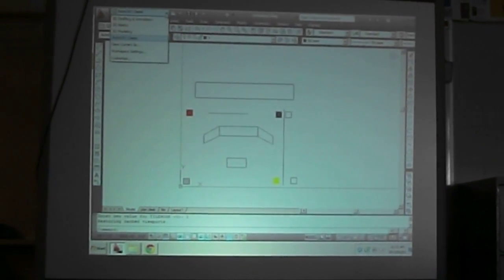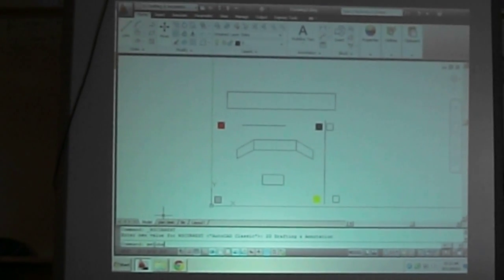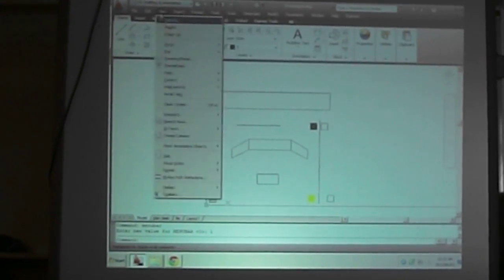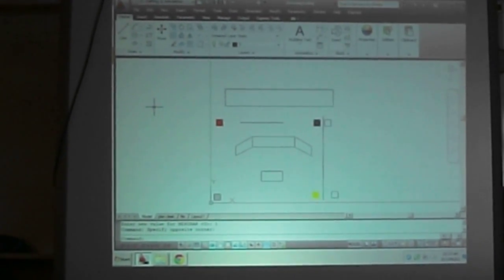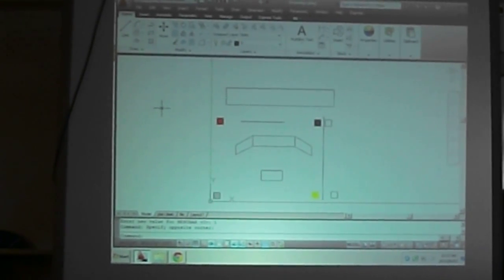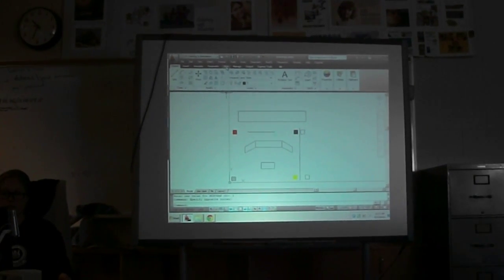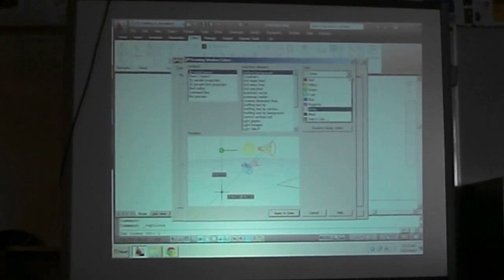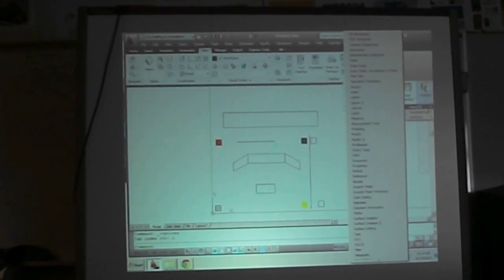CAD 2011 interface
Comparison Classic and New interface